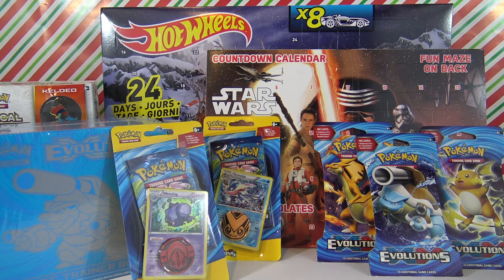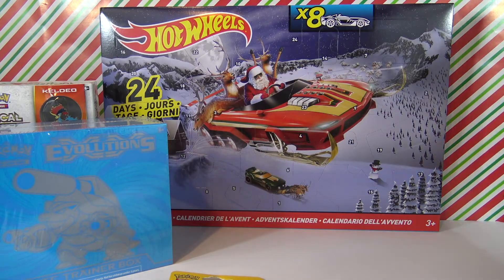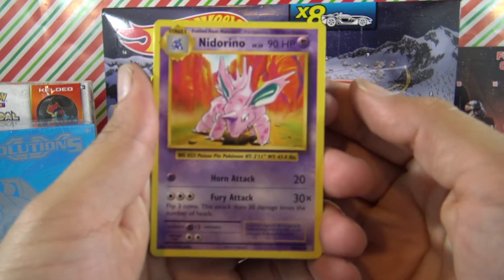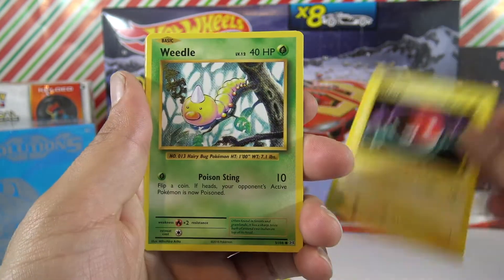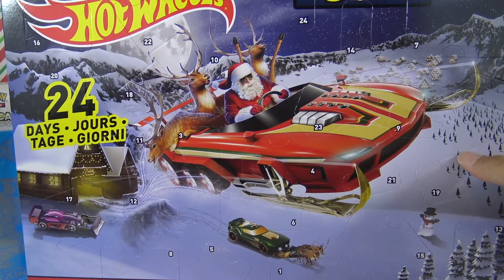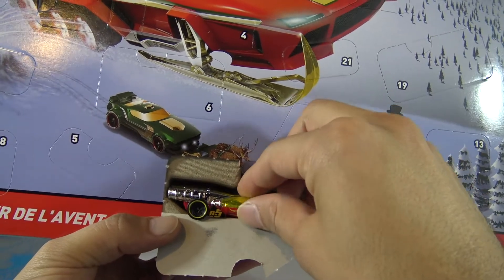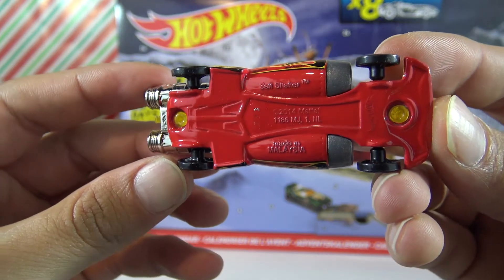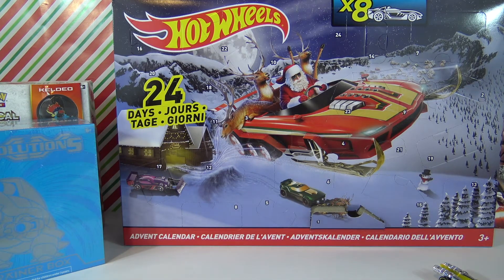Advent Calendars Pokemon TCG Hot Wheels Star Wars - Day 1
Hello and welcome to my first advent calendar count down on the channel. I really hope you enjoy the video and the free pokemon codes.